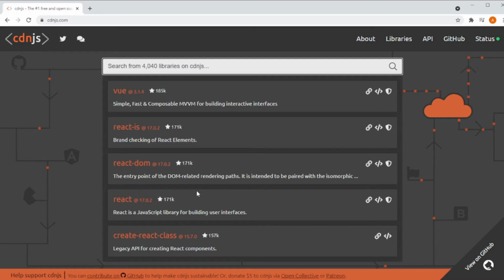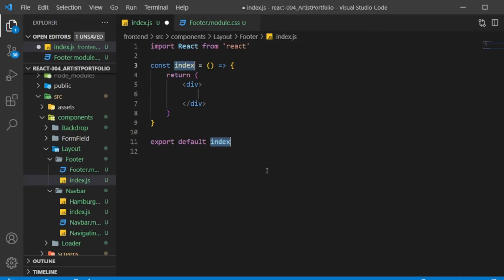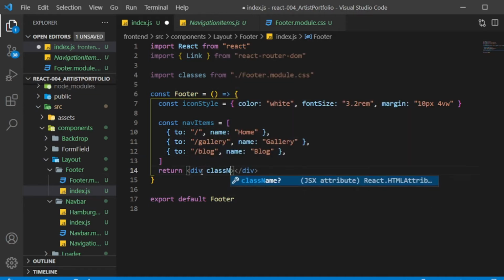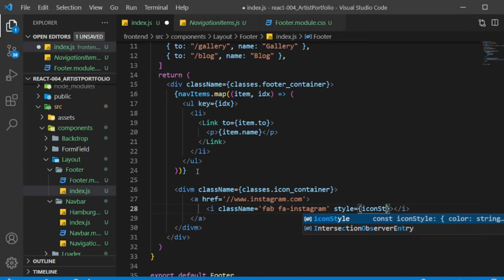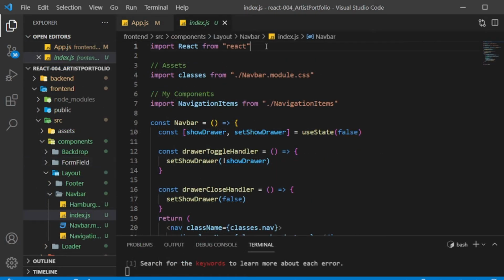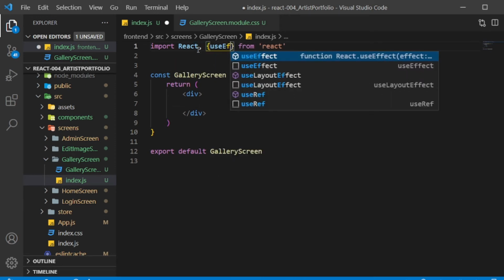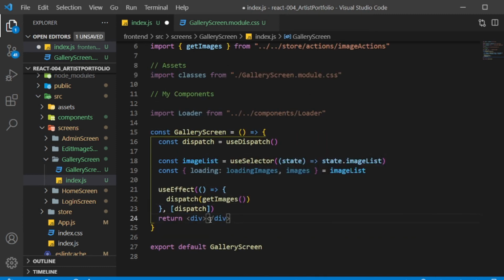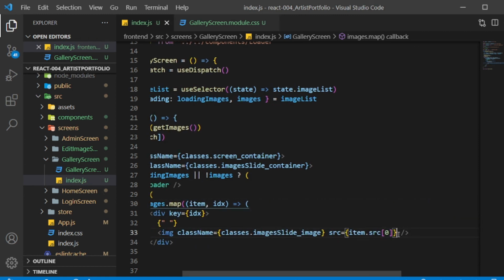CRUD Tutorial using the MERN Stack - Portfolio Website - Create a Footer Component | Part 21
In part 21 we'll create the Footer component and the Gallery screen